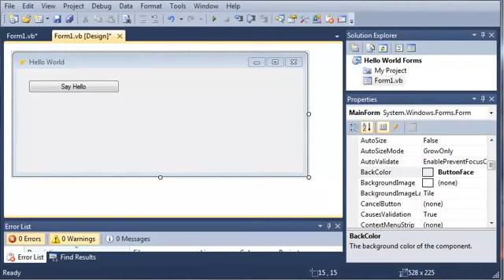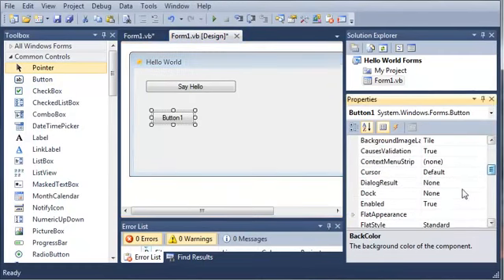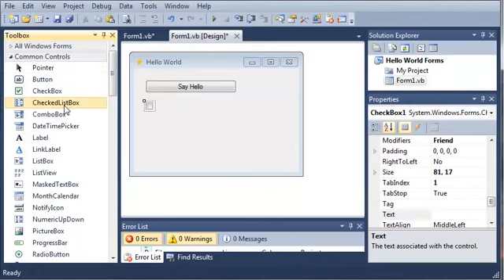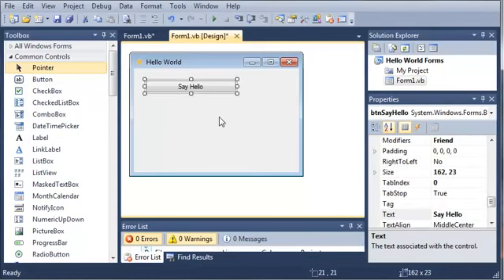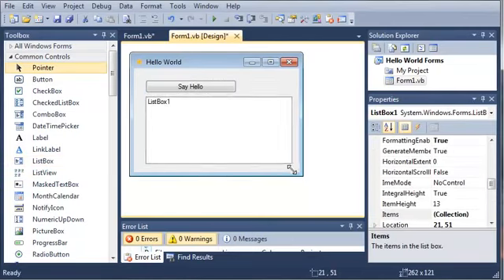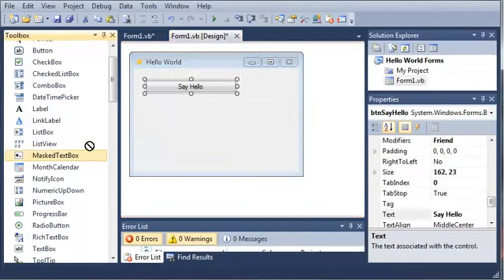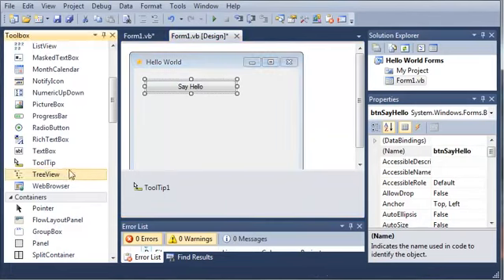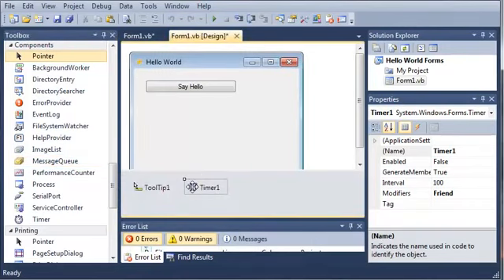Visual Basic Tutorial 38 ToolBox